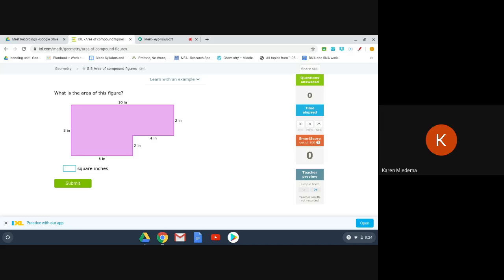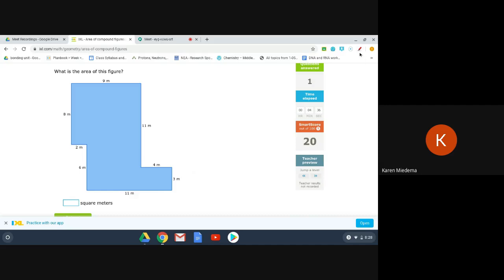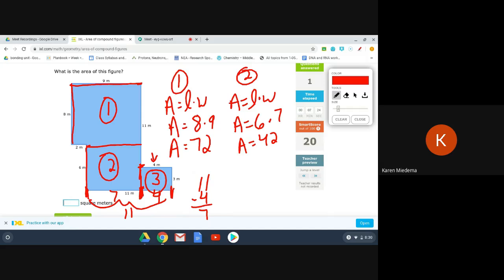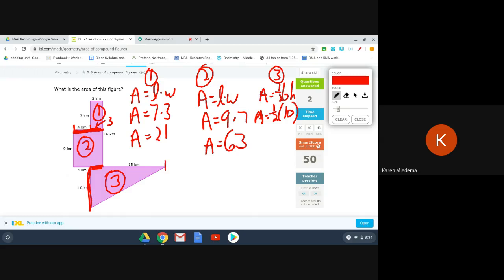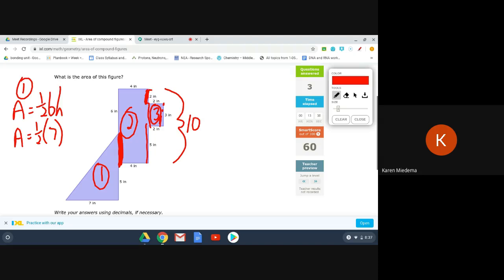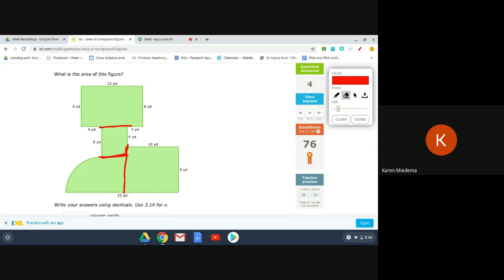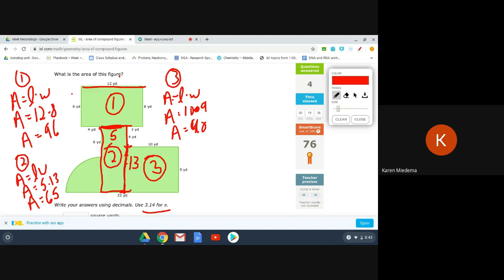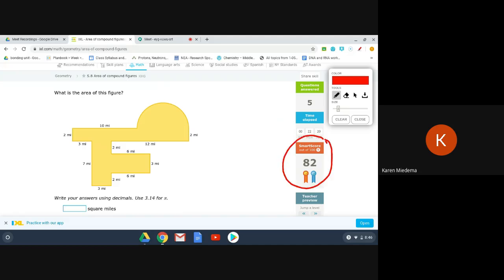IXL S 8 Area of Compound Figures